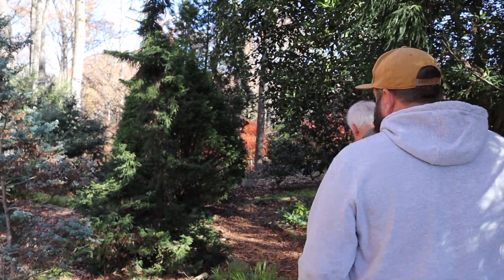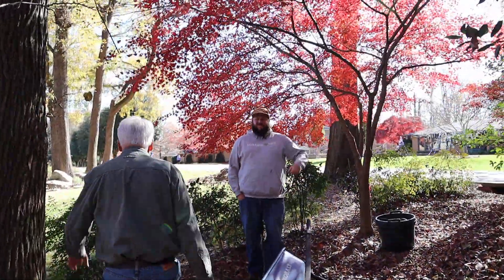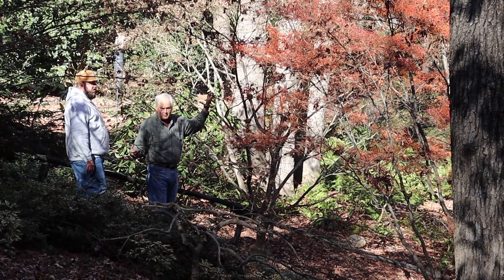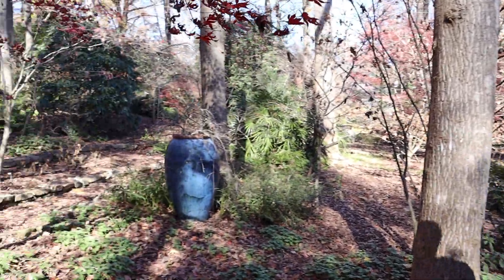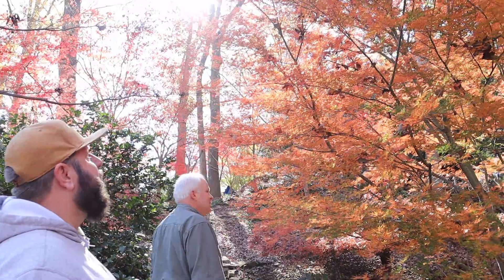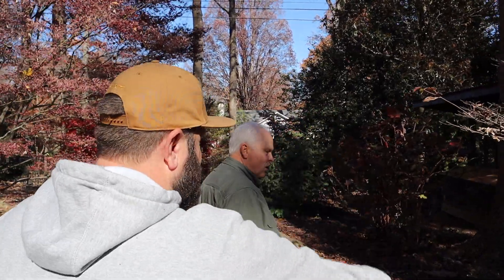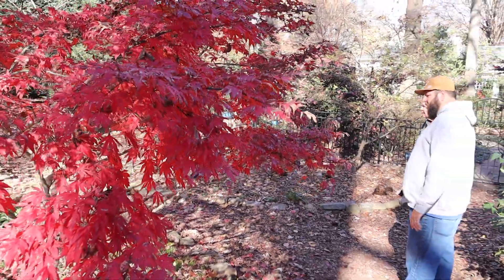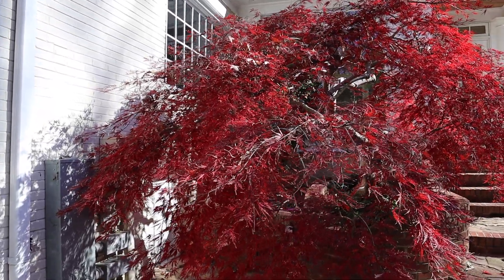Exploring The MapleWalk Garden In Charlotte, North Carolina | Part 2 with Tom Nunancamp